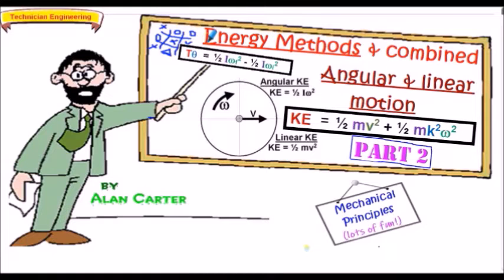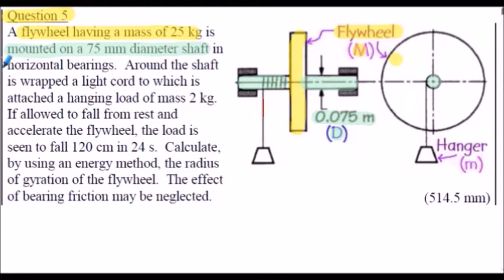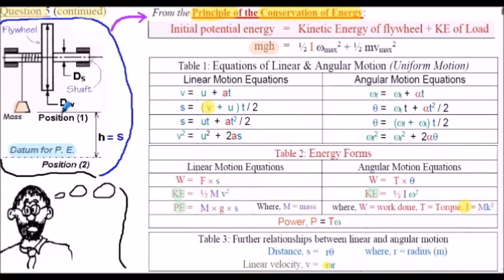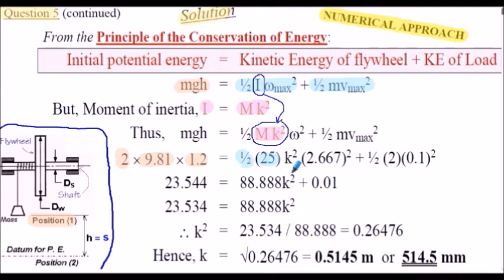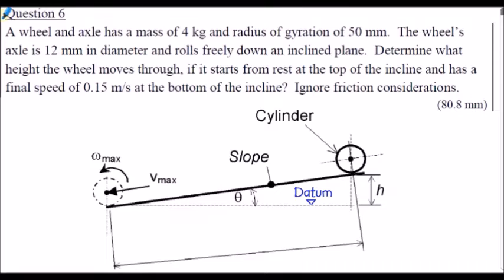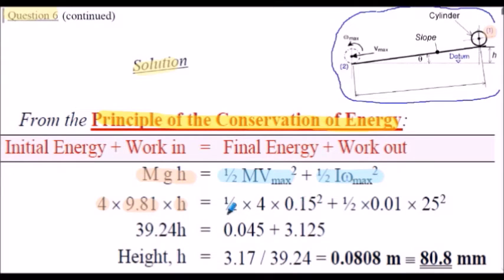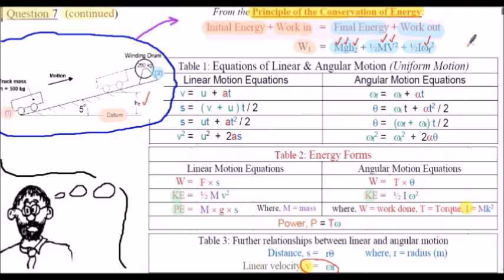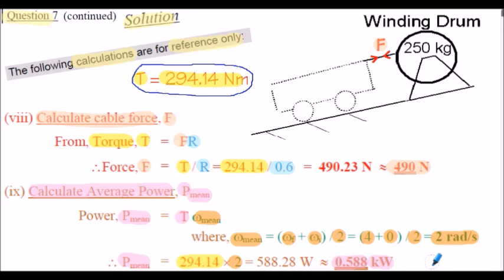Energy Methods - Angular Motion - Part 2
This lecture video builds on the previous 'Part 1' video relating to 'Energy Methods', as applied to angular motion.  Part 1 introduced the topic of angular energy and solved problems involving angular kinetic energy.  This 'Part 2' video considers problems involving both angular and linear motion, and a further Part 3 video shows an analysis of a 'hoist', which again involves both linear and angular energies within the solution.